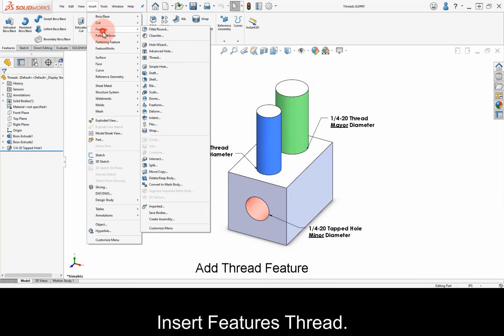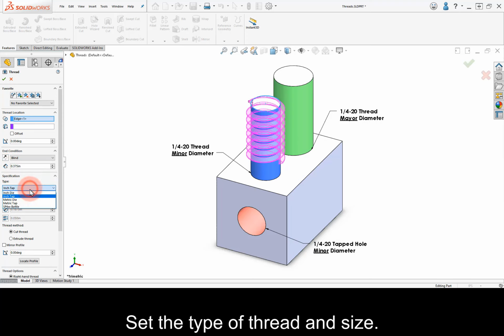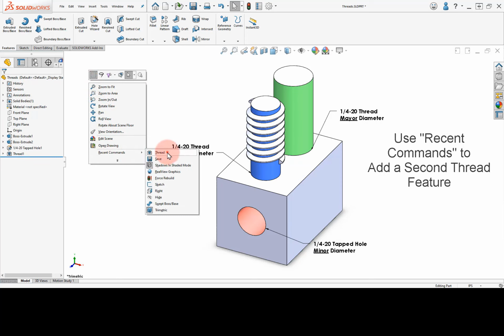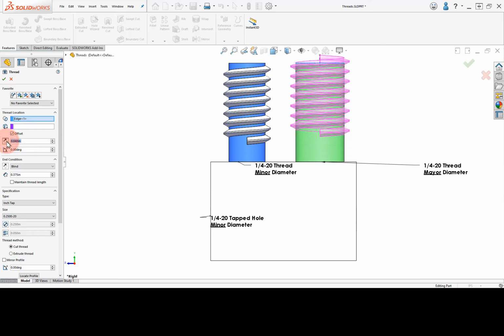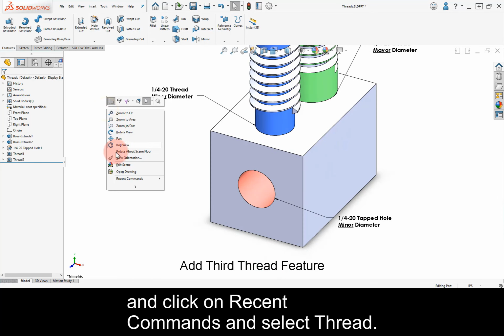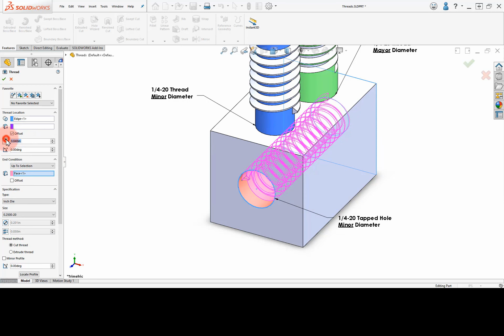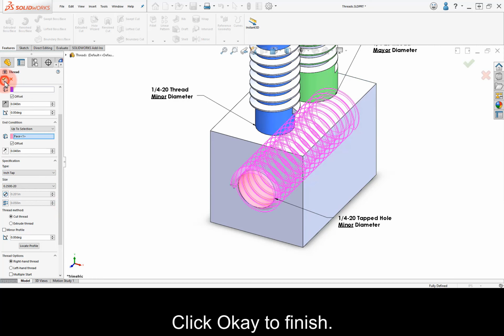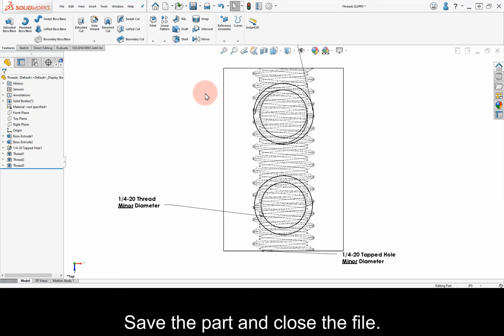MET 121 SOLIDWORKS - Chapter 3 - Special Features: Sweep, Loft and Wrap - 13 Threads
MCC-SUNY